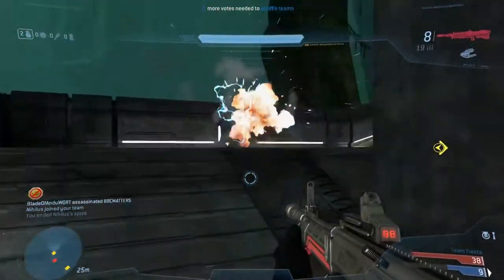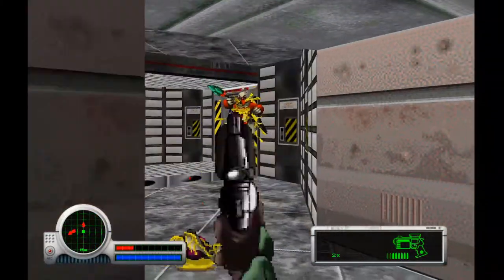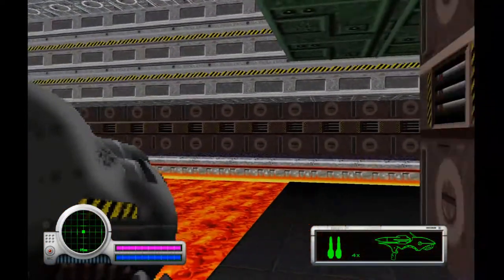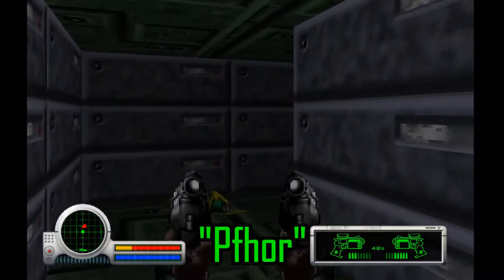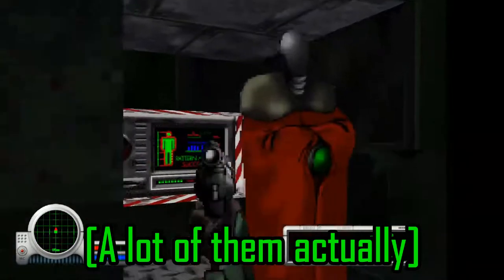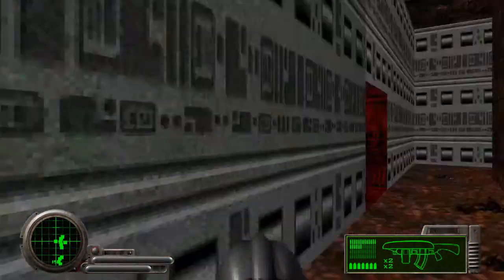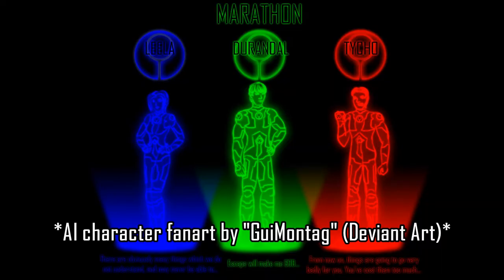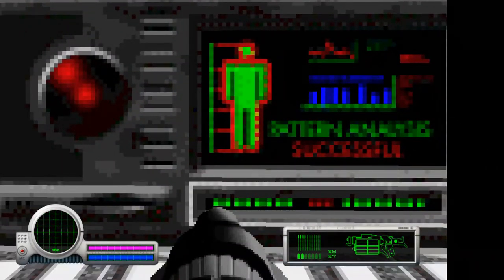Let's Talk About Marathon | The Halo before Halo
Ever wanted to play an fps game that's like DooM, yet feels kind of like Halo? If so, then look no further than Bungie's "Marathon"!